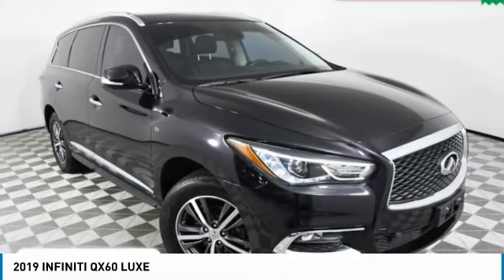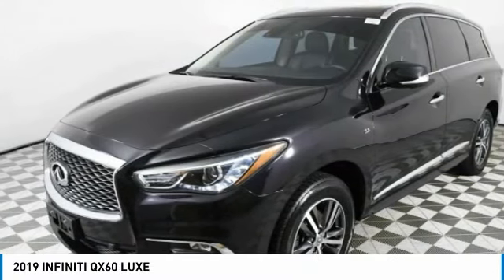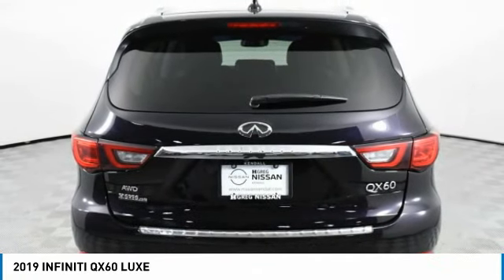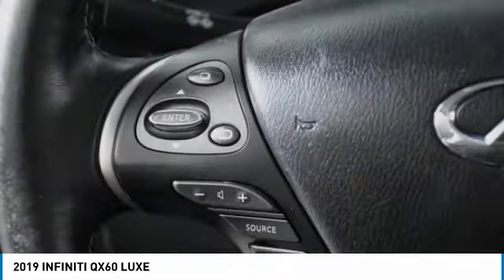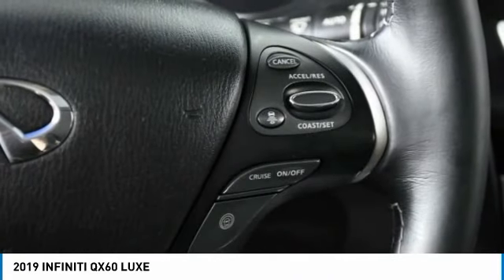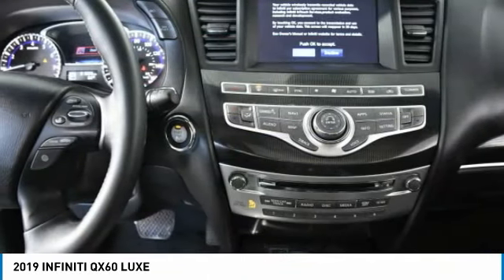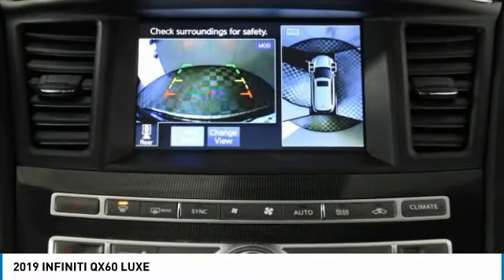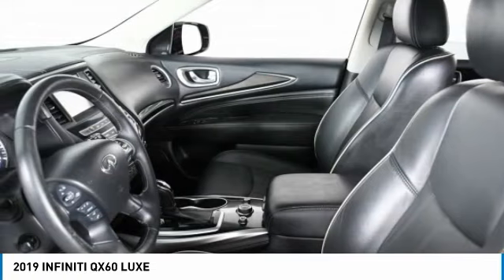2019 INFINITI QX60 C521807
2019 INFINITI QX60 Palmetto Bay, FL
Stock# C521807

Priced THOUSANDS below KBB!! This Car is TRUST VERIFIED.